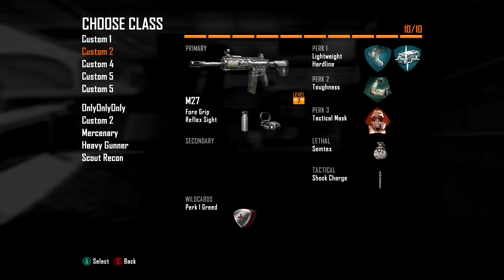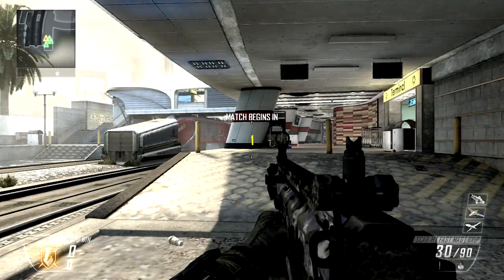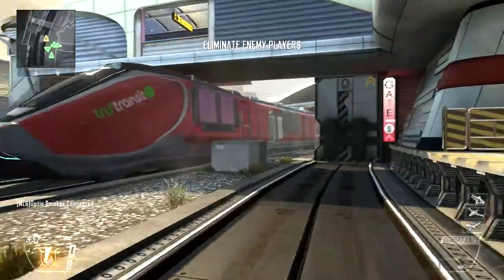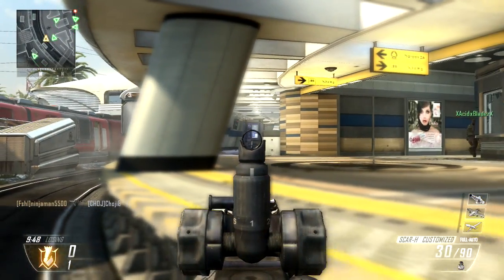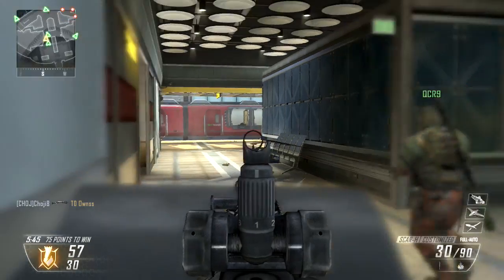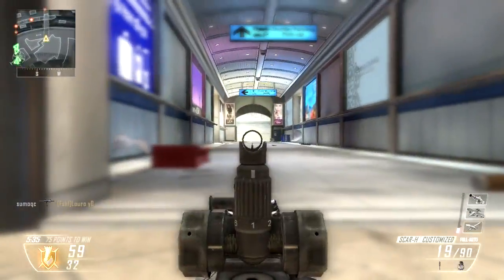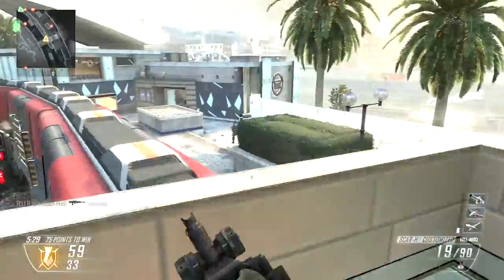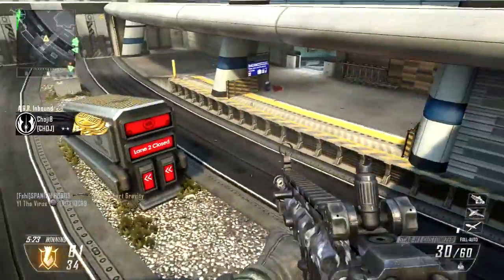Blackops2 Patch Notes + No More Gun DLC (BO2 TDM Express SCAR-H 16/4)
How do you guys feel about Treyarch not giving us anymore weapon DLC?